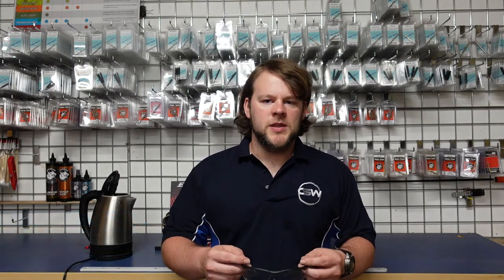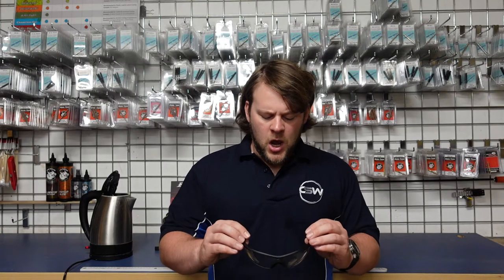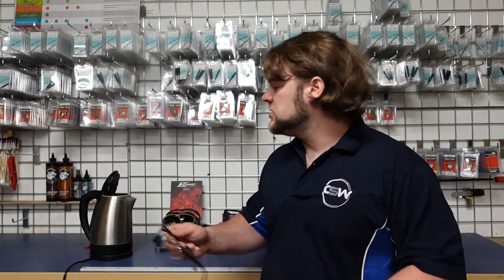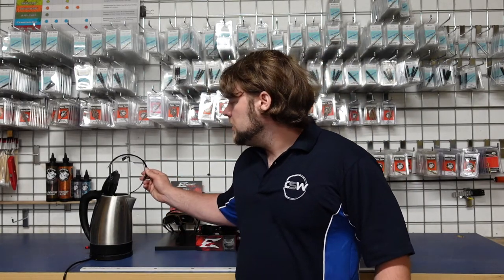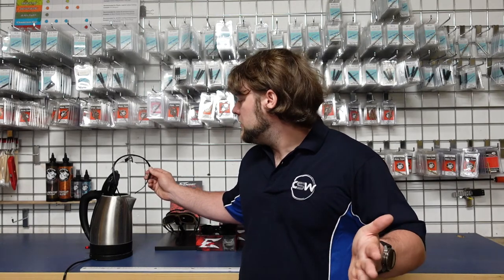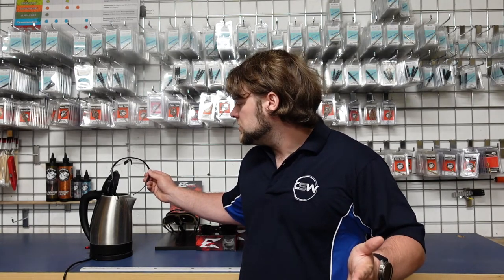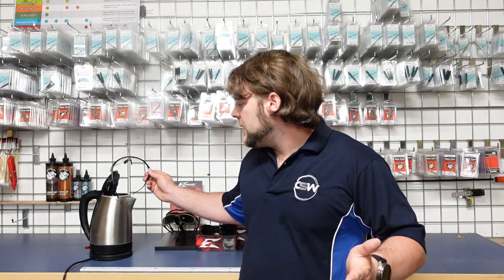Edge Eyewear Vapor Shield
Edge Eyewear's Vapor Shield technology protects against fogging in the harshest situations.